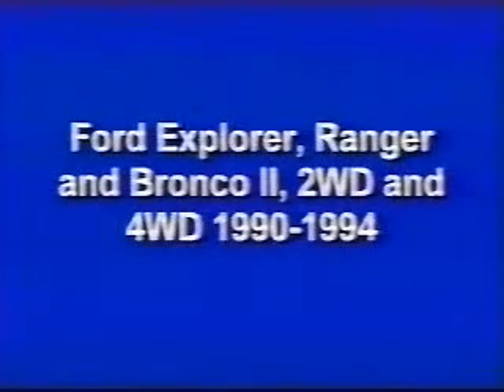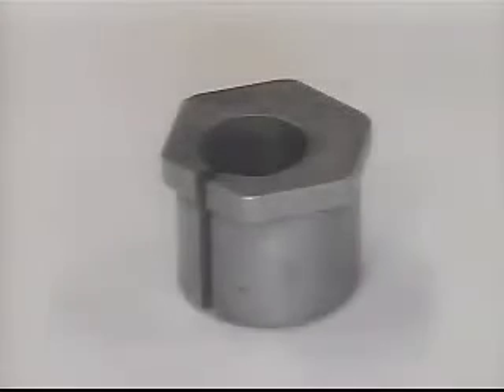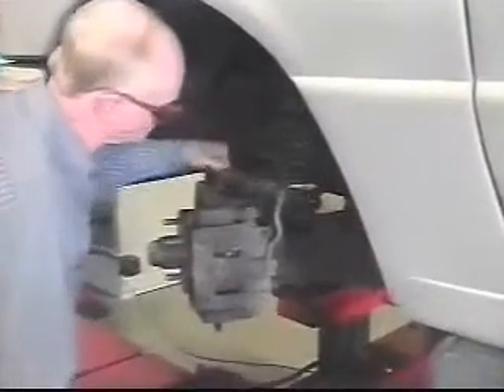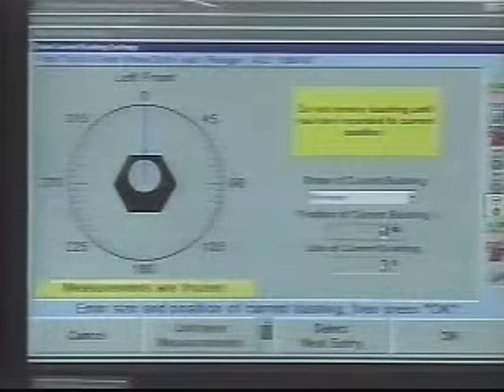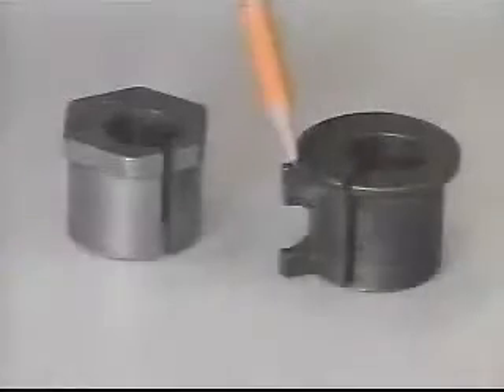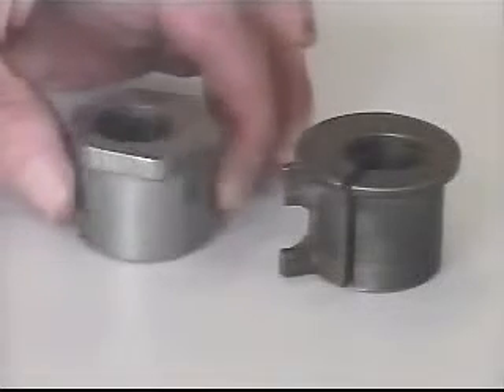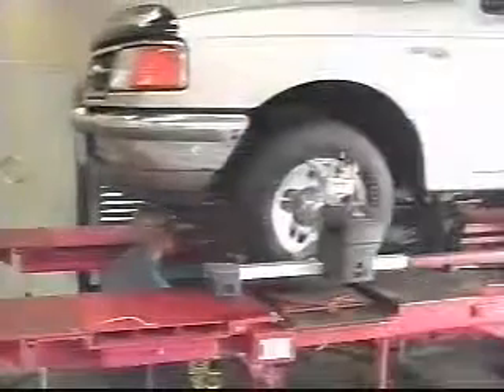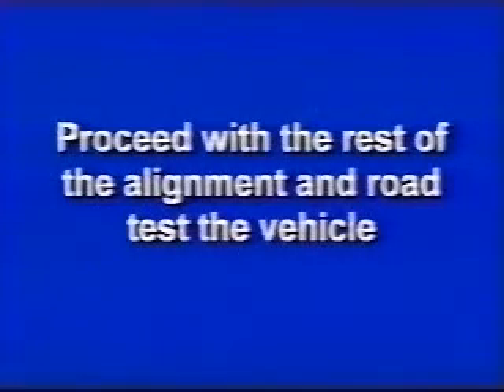42_950 Northstar video .avi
Northstar video
Installation video
Wheel alignment products